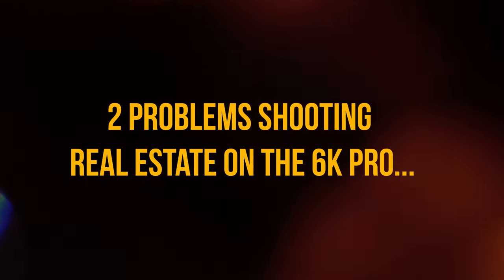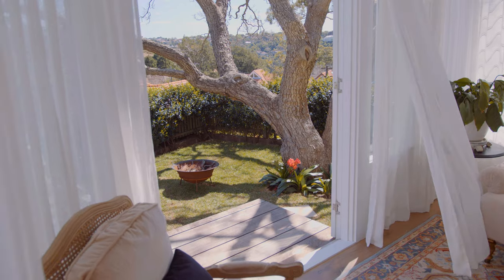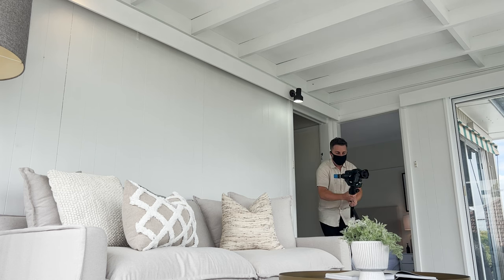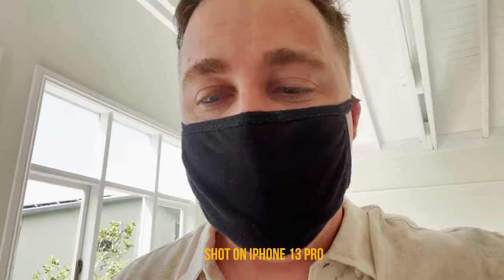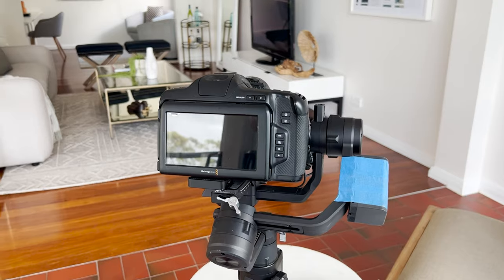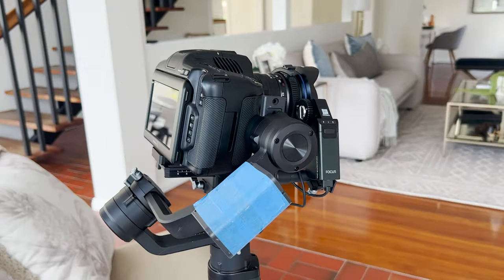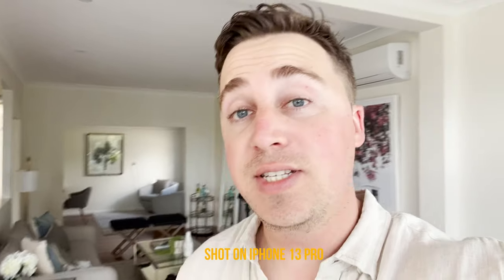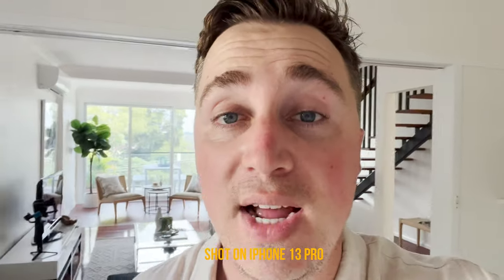How to Shoot Real Estate Videos on the BMPCC 6K PRO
Shooting real estate videos on the bmpcc 6k Pro? Yes please. The BMPCC 6K Pro has some flaws, but it's still my go to pick for real estate videos. We'll go through the 6k pro's flaws and what makes it so special.

You can easily make your whole career filming real estate videos and choosing the right camera is a critical part of being successful. Let's see if the 6K pro holds up filming real estate videos.

My favourite wide lense for real estate
Laowa 12mm f/2.8 Zero-D Ultra-Wide Angle Lens (Canon EF mount)

-Camera (BMPCC 6K Pro)
-Samsung 500G T5 SSD
-SSD Holder
-Microphone (studio + top mic)

All the extras.
-Monitor Arm
-XLR-Mini to XLR cable
-Power cables
-Vlock plate
-Base plate